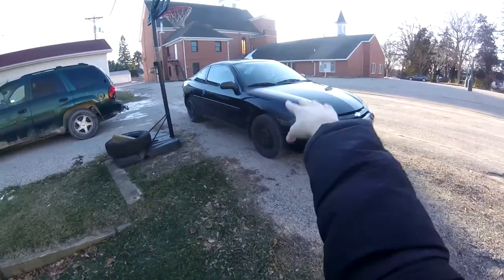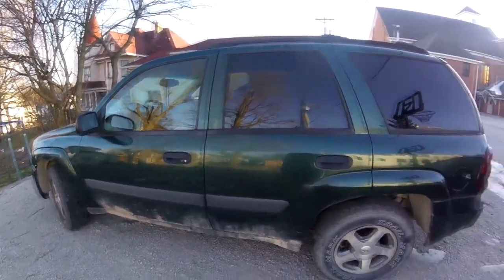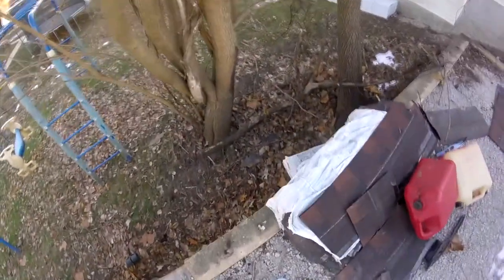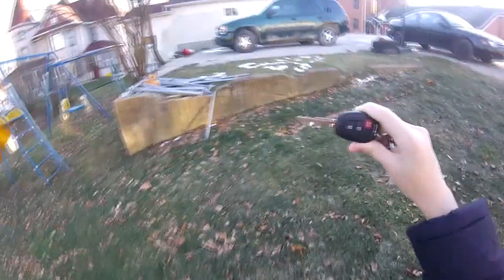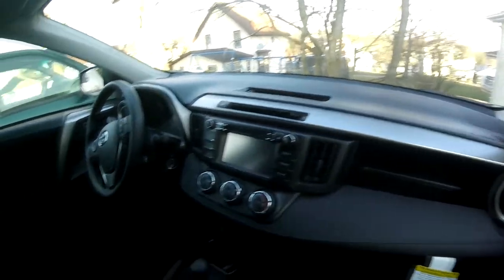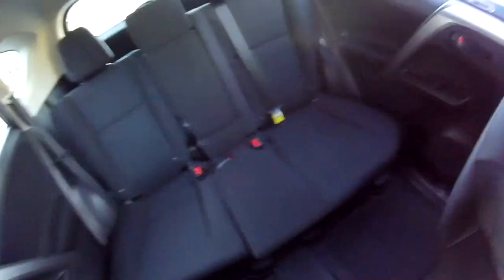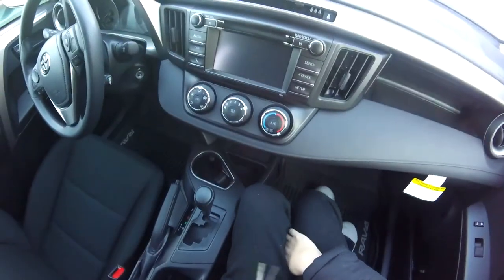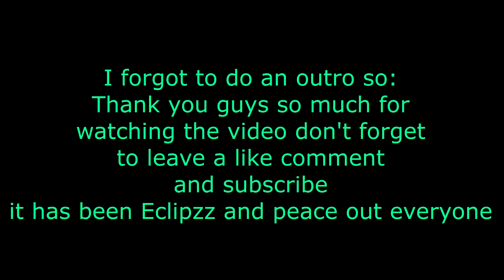MY MOM'S NEW CAR!!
Comment what you thought about the video and let me know what you would like to see in future videos.

~~~Eclipzz Out